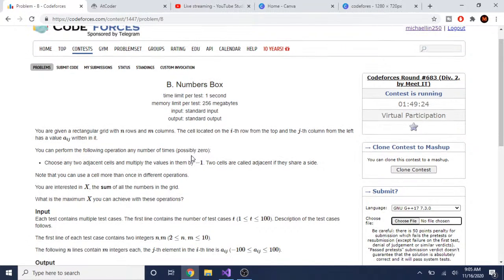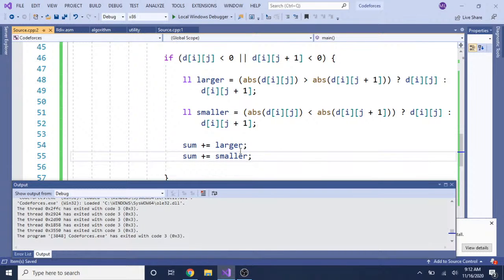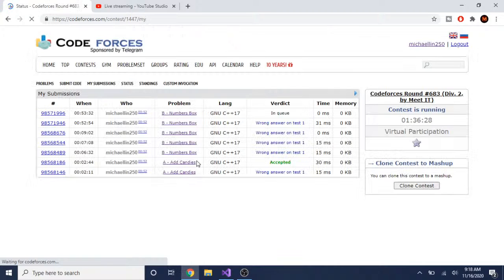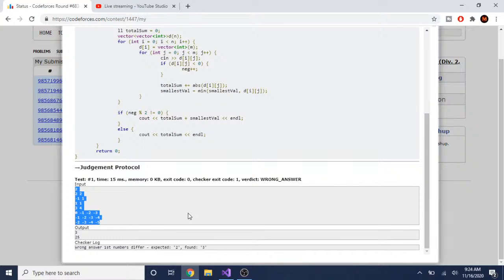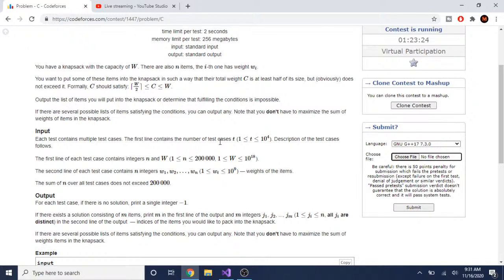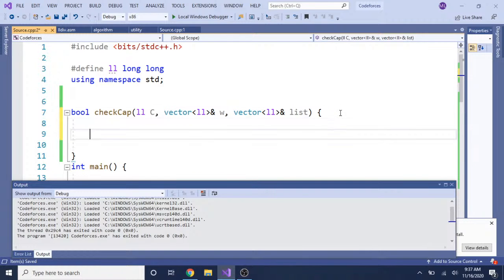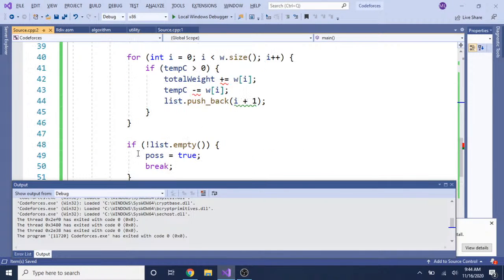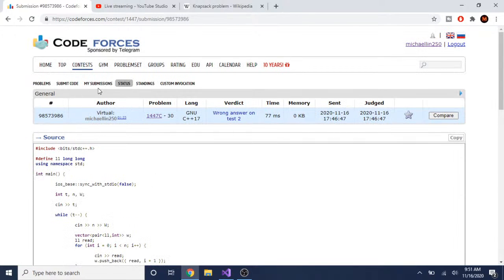Virtual Contest Codeforces 683